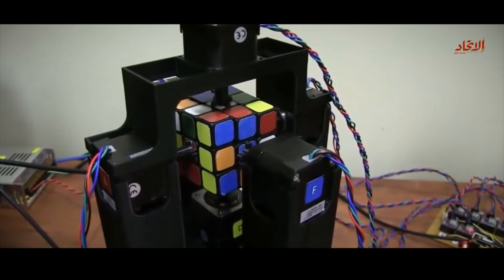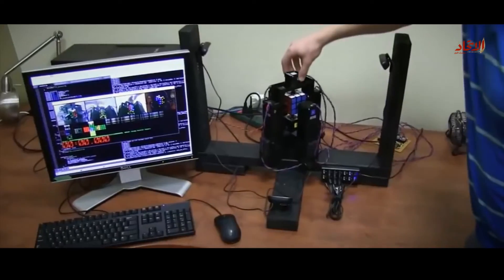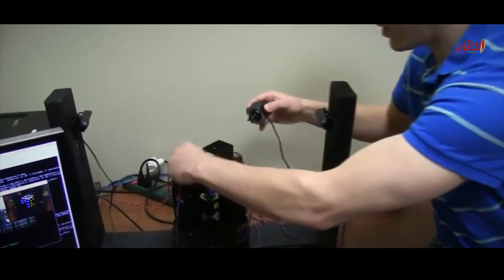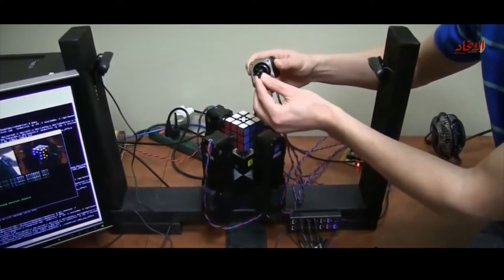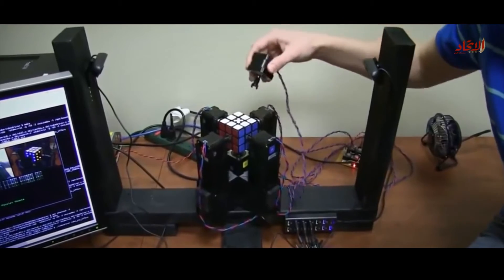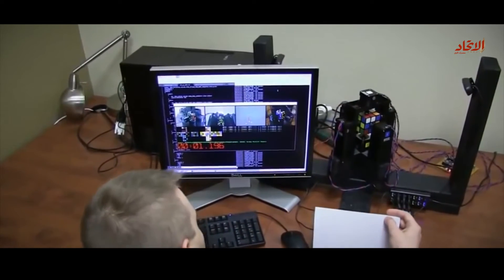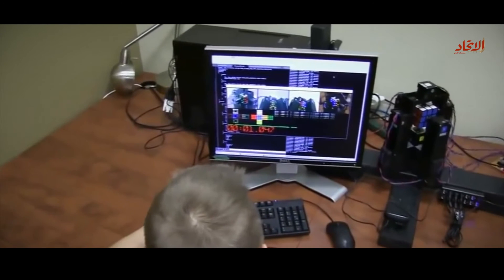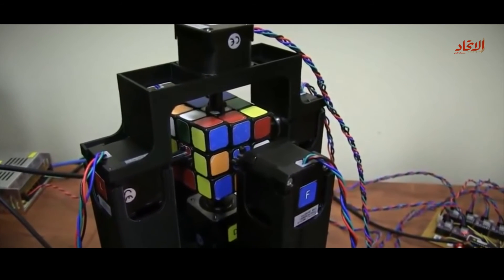شـاهد .. عباقرة يطورون جهاز يمكن أن يحل مكعب روبيك في 1.047 ثانية | صحيفة الاتحاد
أستطاع شابان من تطوير جهاز ألي يستطيع لغز مكعب روبيك " مكعب الألوان "  في 1.047 ثانية فقط , و يذكر أن "روبيك" هو لغز ميكانيكي ثلاثي الأبعاد اخترع في عام 1974, من قبل النحات المجري وأستاذ العمارة "إرنو روبيك" وسمي في الاصل بالمكعب السحري "ماجيك كيوب" .